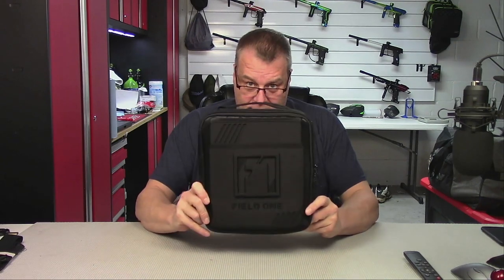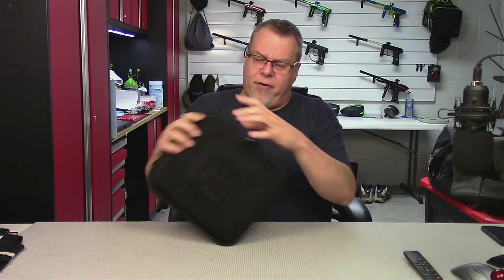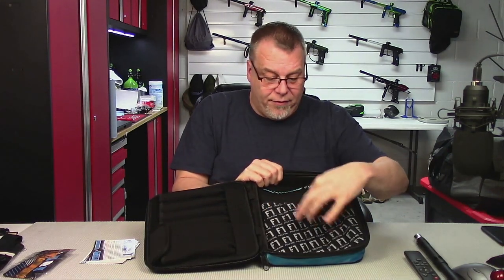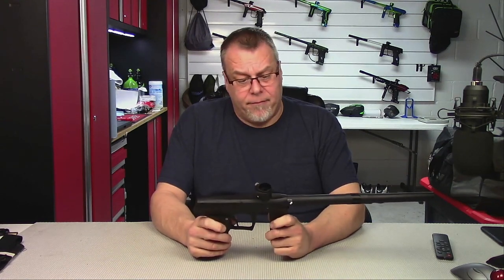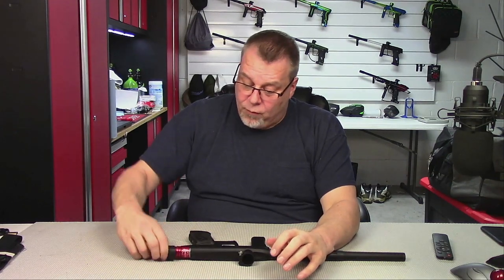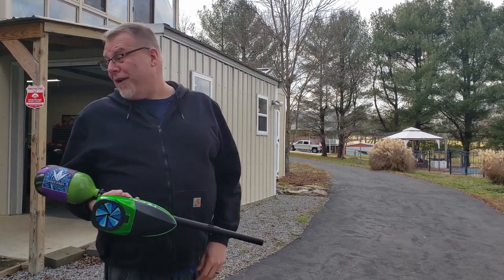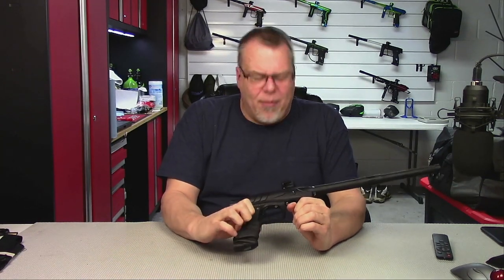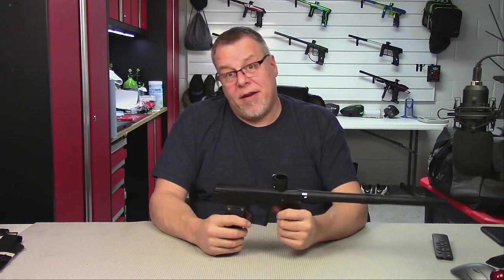Field One Force Review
So really it's more of an overview. Due to time constraints I wasn't able to play with this, but I did get to shoot it, and it's pretty great. What's to like, or not? Watch!